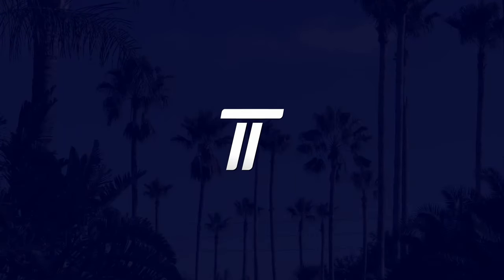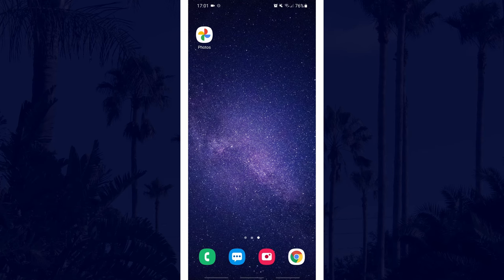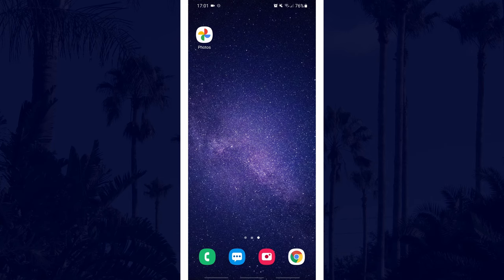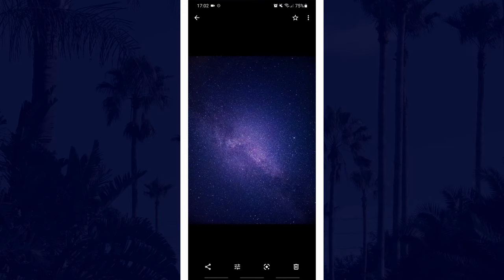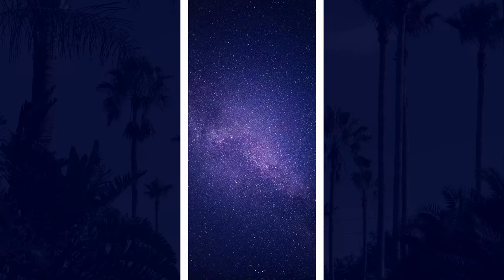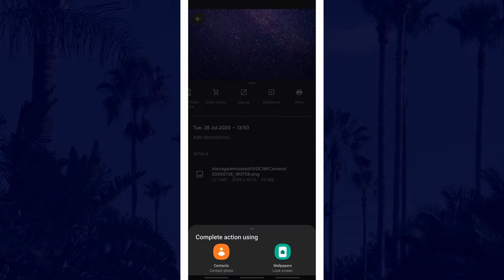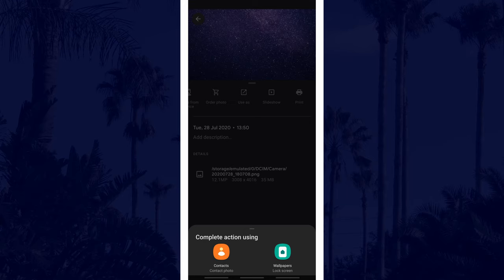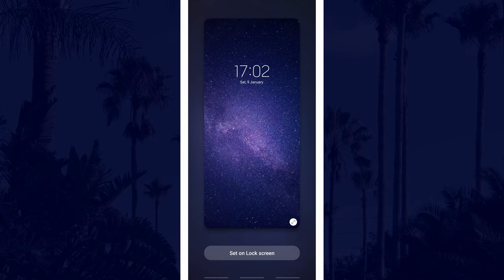How to Change Lock Screen Image on Android Phones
Want to know how to change the lock screen image/photo on Android phones or tablets? This video will show you how to change lock screen image/wallpaper on Android. The lockscreen image is the photo that displays before your unlock your phone. You can choose any image on your phone to use as your lock screen picture.